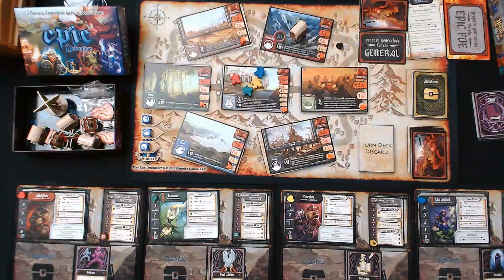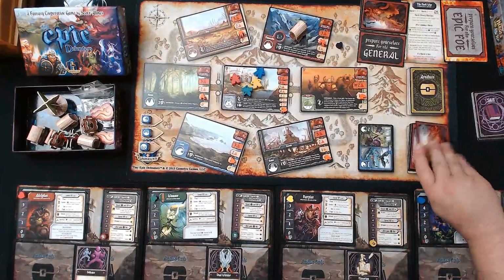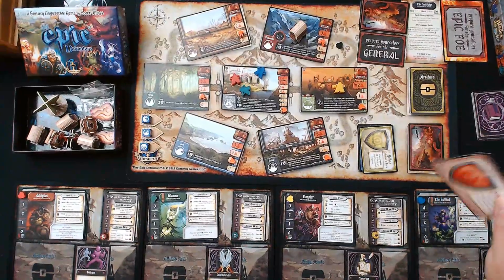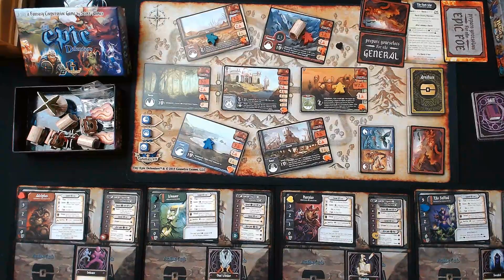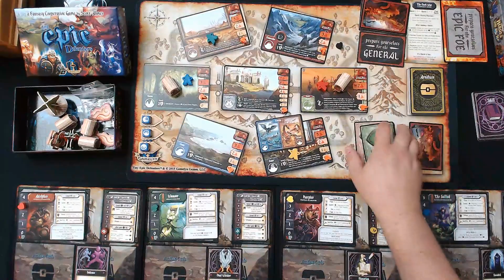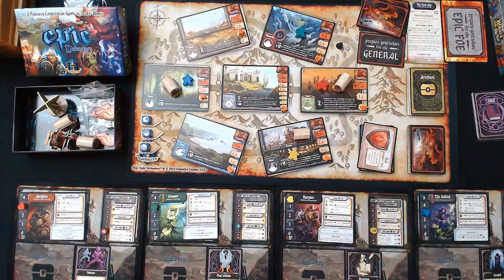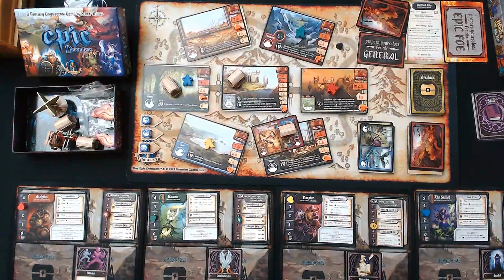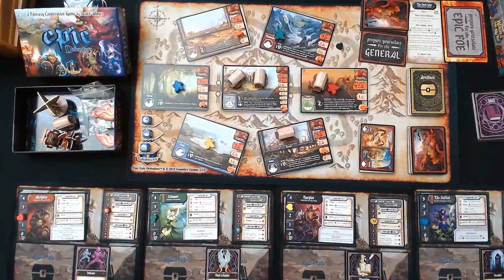Tiny Epic Defenders 2nd Ed. w/Dark Wars Expansion Solo playthrough (Ep2)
Let's save the land as our brave adventurers detain the threat ever increasing! (disregard the countdown at the beginning lol)